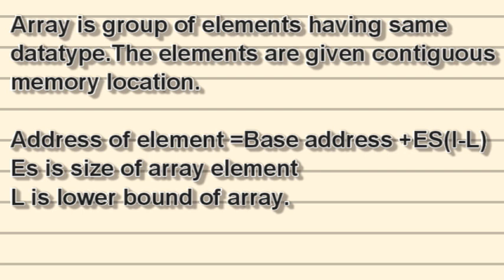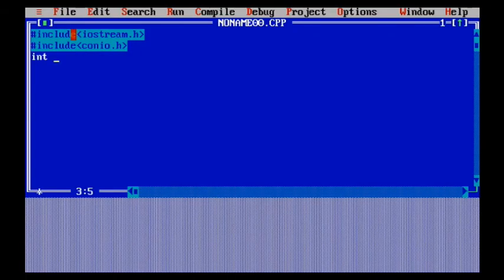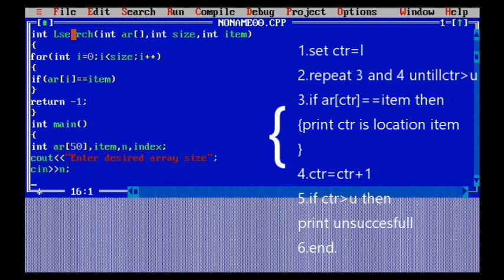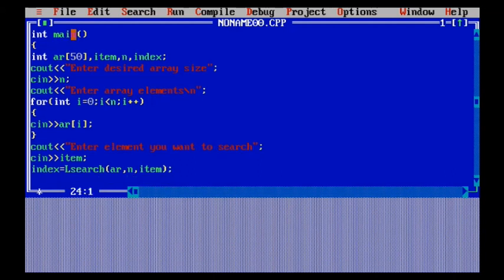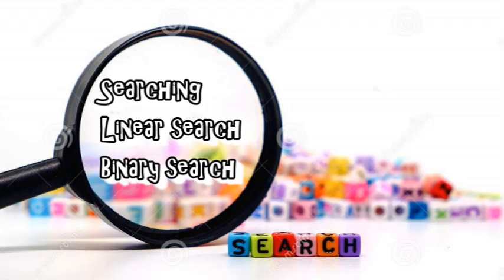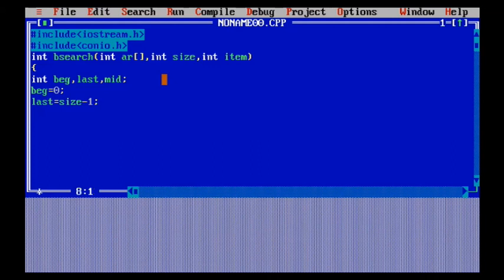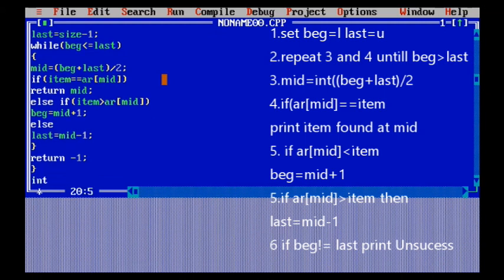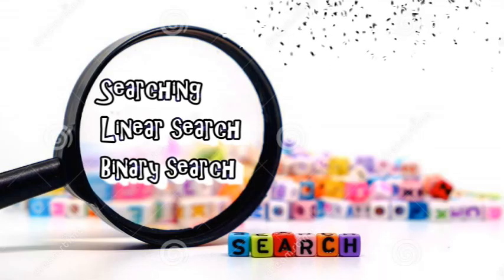Linear Search and Binary Search | Data Structure|Searching in C++ with Array| Learn CODEIN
In this video, you are going to learn the concept of Data Structures in Arrays how do we use data structure arrays in C++ for the search operations. What is the need for Searching?  forms?.
Difference between Linear and Binary?
What are different types of algorithms?
Can we do a linear search in ascending order or we can binary in Ascending or Descending order
The video will provide the whole explanation with the help of examples so do watch the video till the end.
0:00 Introduction to Searching
1:08 Array Memory
2:22 Linear search and types
3:38 Program of linear search
7:27 Binary search
8:50 Program and Example binary search
12:13 What we learned and basic differences?

. WATCH OTHER PLAYLISTS: LEARN ANY LANGUAGE AND NOTES FROM HOME C LAnguage BASICS HTML BASICS PYTHON BASICS C++ BASICS .

linear search, binary search, searching algorithms, binary and linear search in data structure